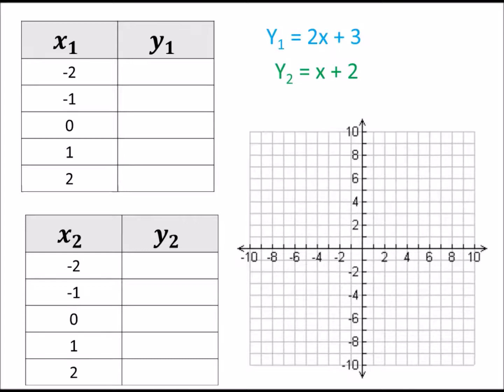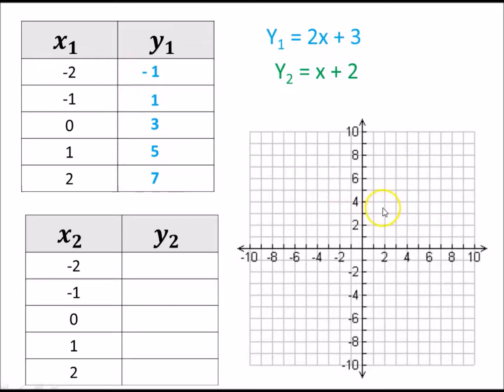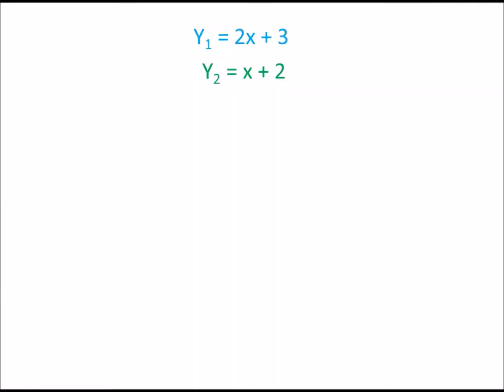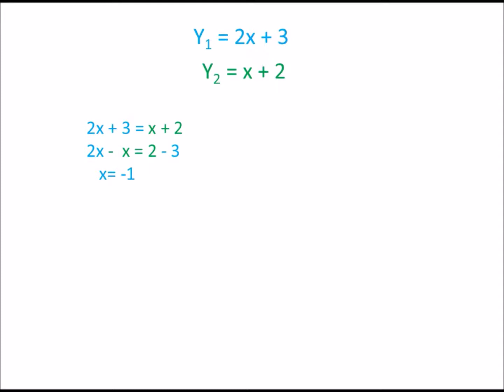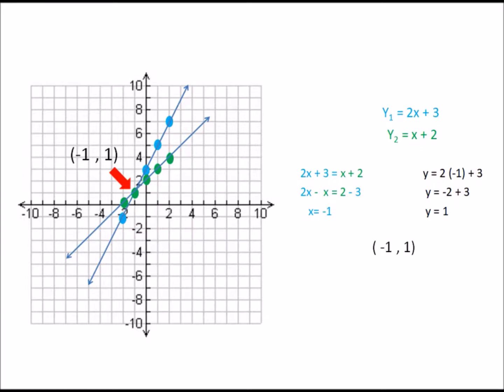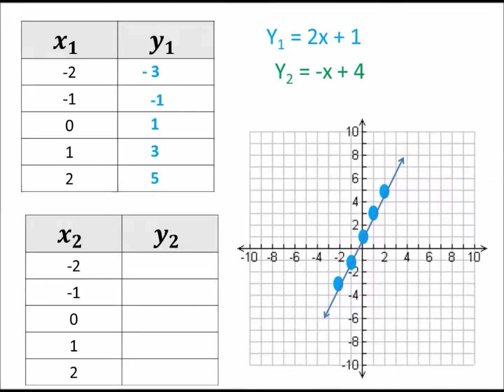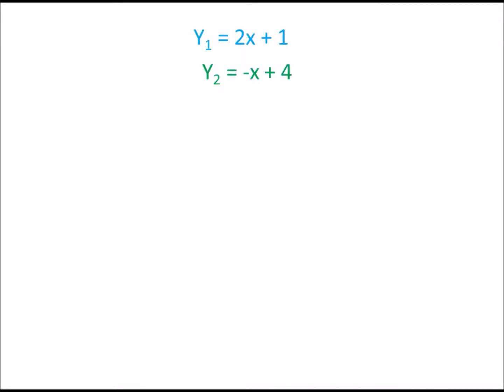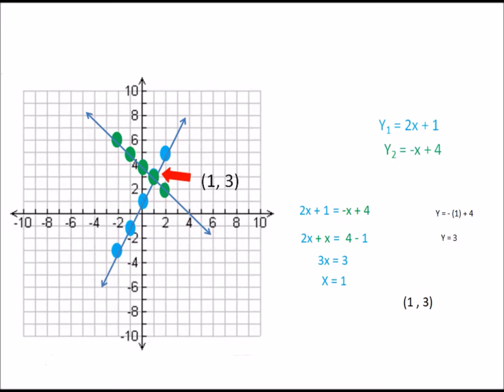System of Equations: Solve by Graphing and Substitution Methods